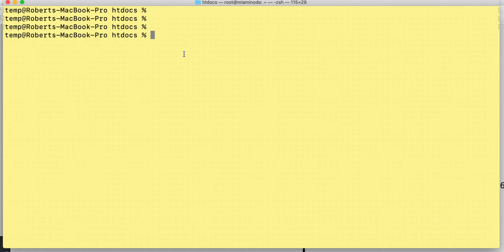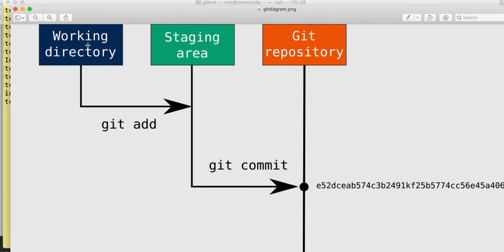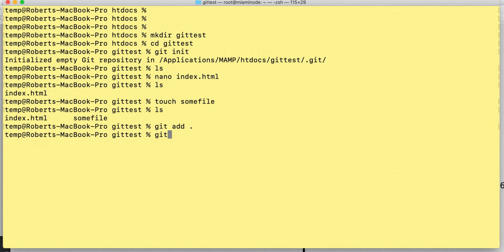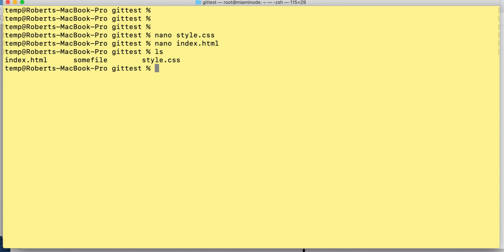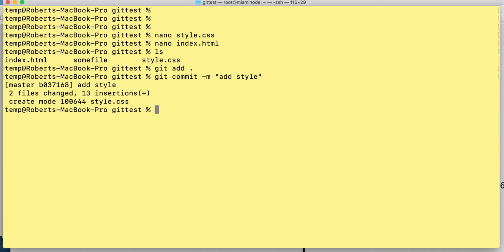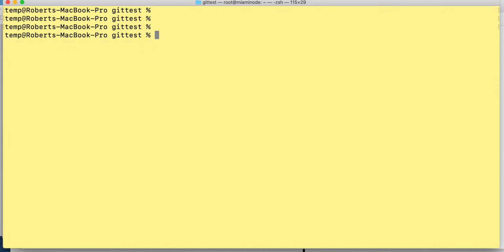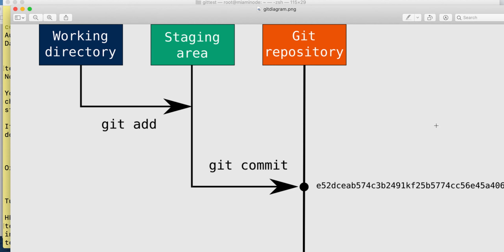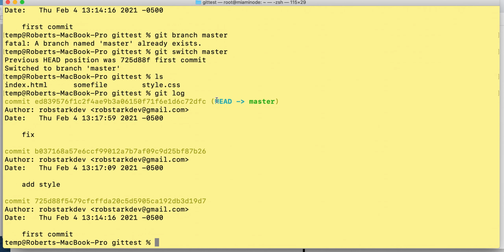2 of 6: Git Conceptual Model: Working Directory, Staging Area, Repository, 2021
Git version 2.30.0, for the year 2021

In this Git tutorial you will learn how to:
1. Add files to the staging area and then commit them.
2. The git commands "add", "commit", "log", "status" and others.
This is an introduction to how git works, a basics course for beginners.